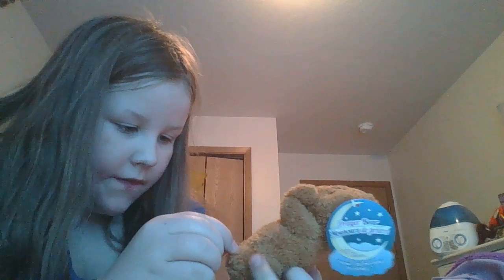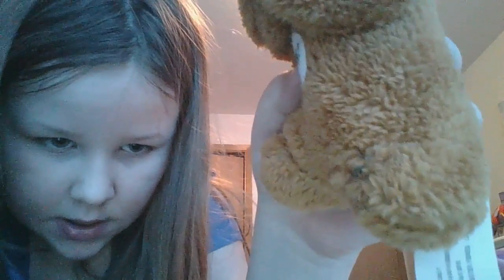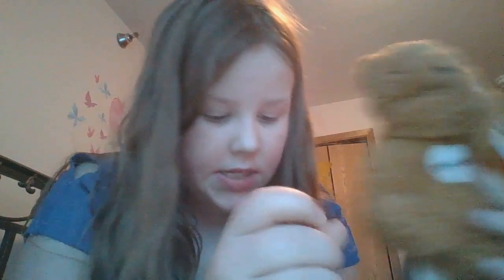sewing toutoreal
in this video I explain sewing and how to do it.